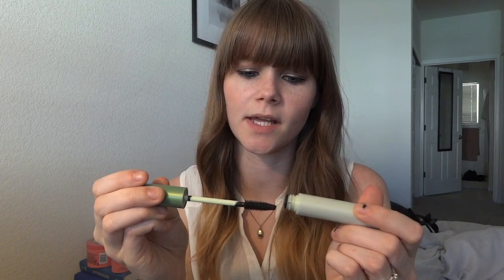Drugstore Haul!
Let me know of any drugstore makeup recommendations you may have! Especially mascara! (I will have another clothing/jewelry haul coming soon!)

sarahhawkinson

Follow me on Pose:
sarahhawkinson

Great Place to Shop!